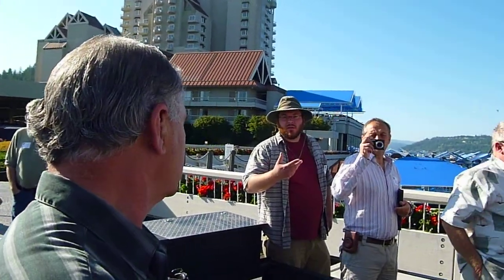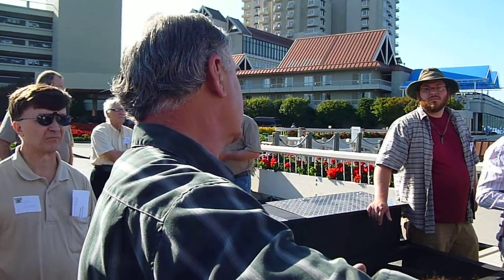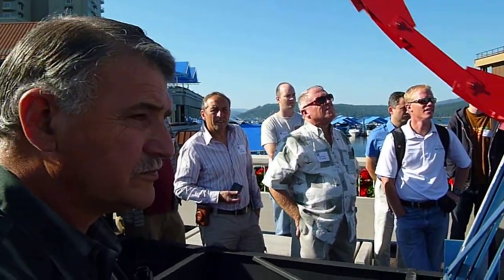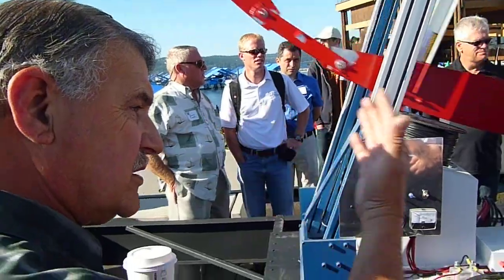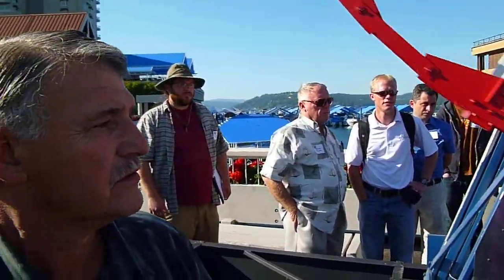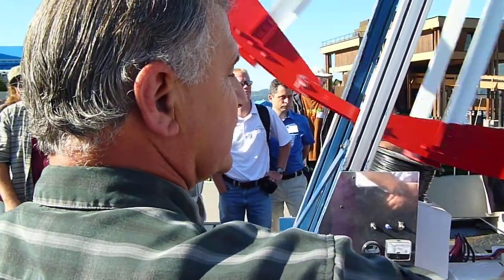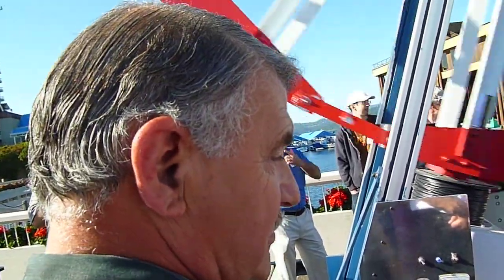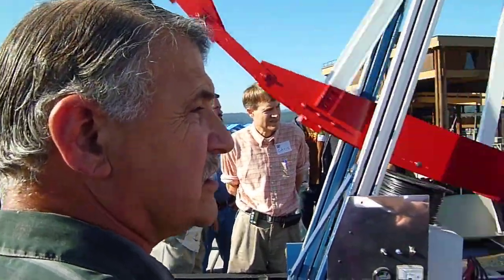John Bedini BFW Explanation Energy Conf 2011 (2 of 6)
John Bedini graciously takes the time for Q & A's. Thank you John Bedini, Tom Bearden, Peter Lindemann and Aaron Murakami and associated wives for all that you have given of your time, knowledge and expertise in educating those that are seeking for truthful answers in a world of lies. Truly a historic weekend I'll never forget!